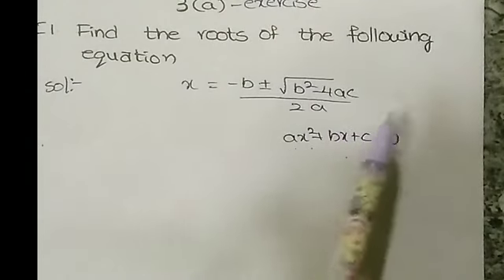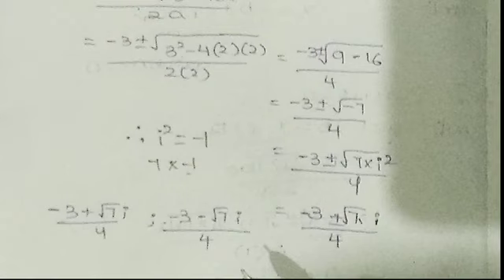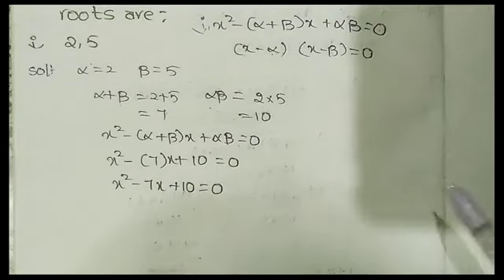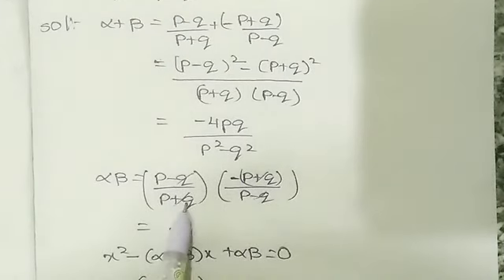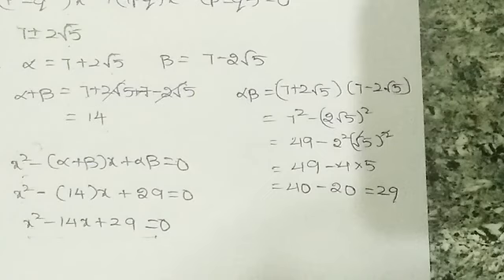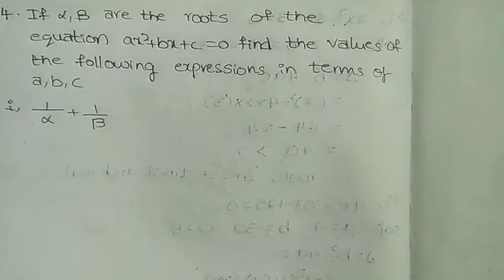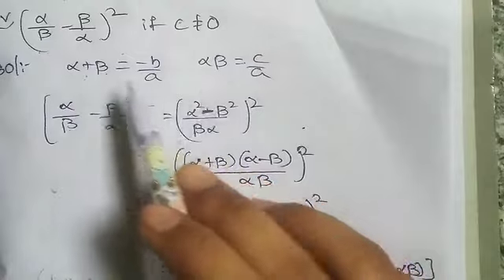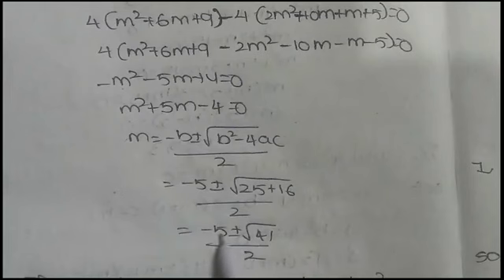quadratic expression exercise 1to5 maths 2A